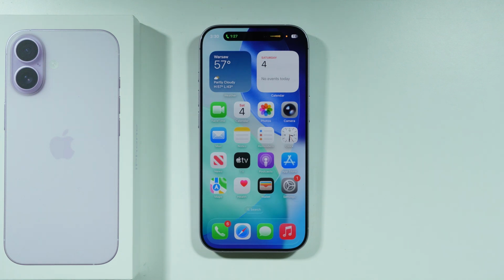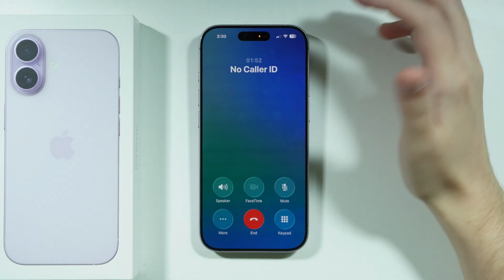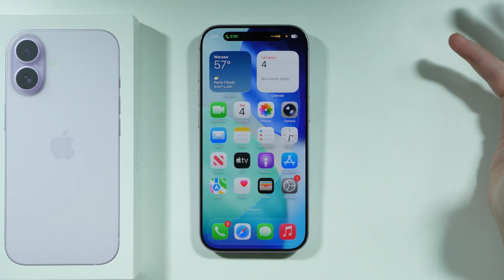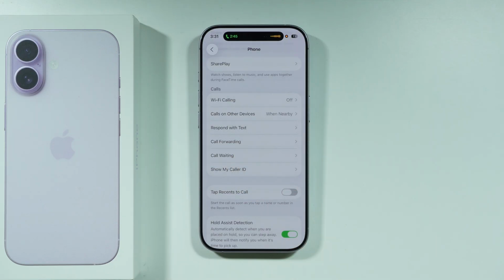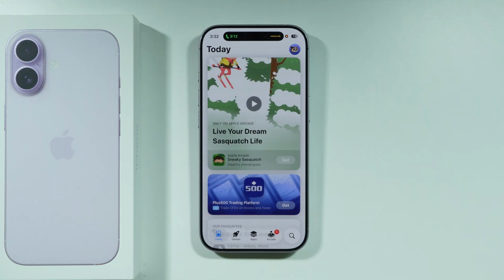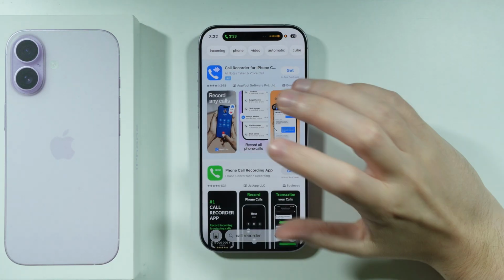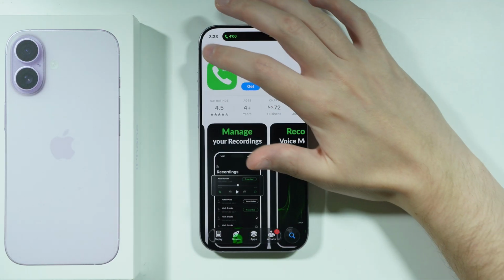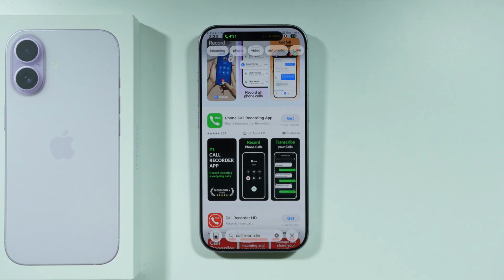iPhone 17: How to Record Calls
In this video, I’ll show you exactly how to record calls directly on your iPhone 17 step by step. Learning this quick trick ensures you never miss important details during a conversation and helps with accurate documentation. Follow this guide to easily set up call recording functionality on your iPhone 17 today.